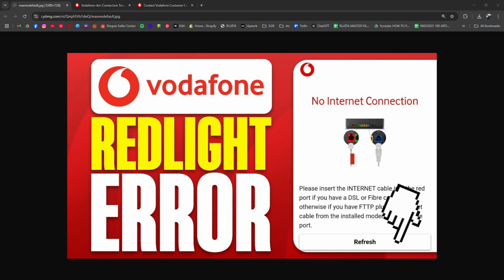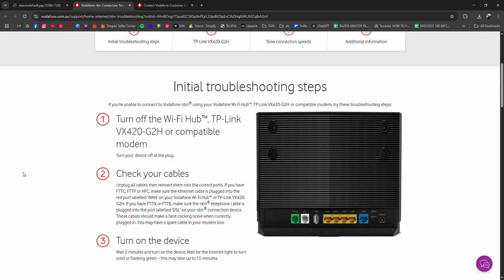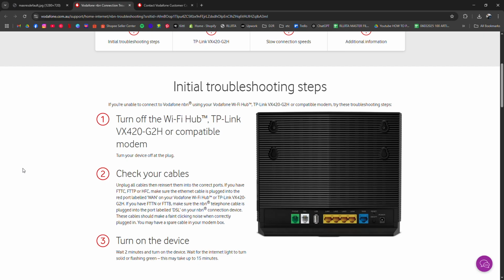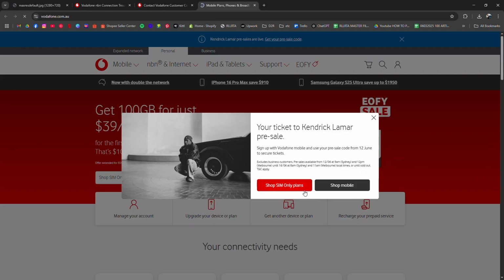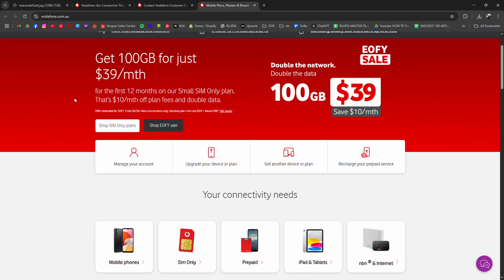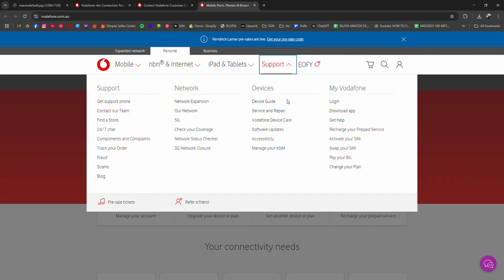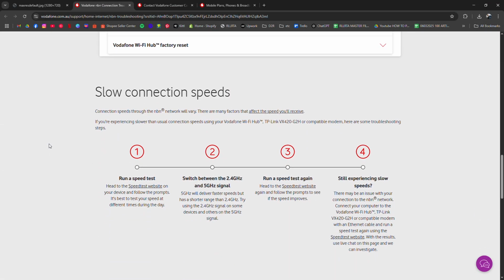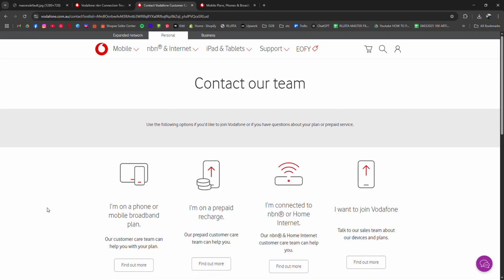HOW TO FIX VODAFONE BROADBAND NO INTERNET CONNECTION RED LIGHT ERROR (2026)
In this video, I am going to show you how to fix Vodafone broadband no internet connection red light error with a simple and easy solution. If your Vodafone router is showing a red light and you have no internet access, this step by step guide will help you troubleshoot and resolve the issue quickly.